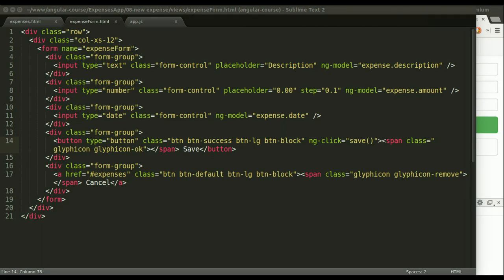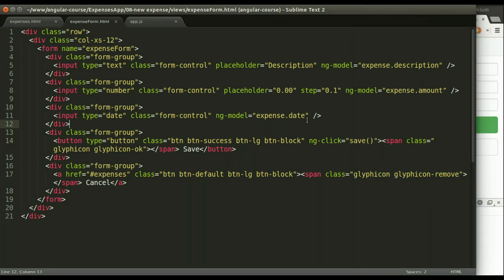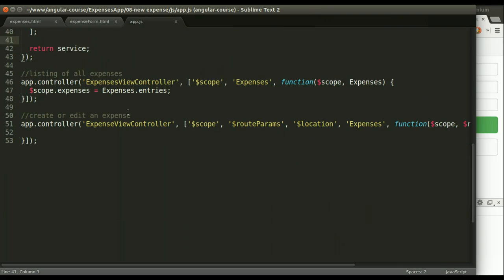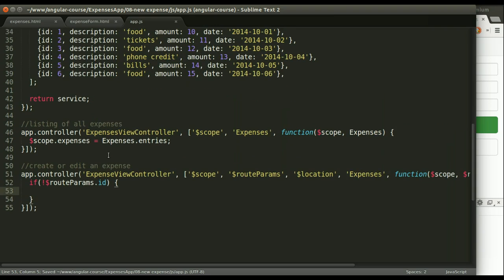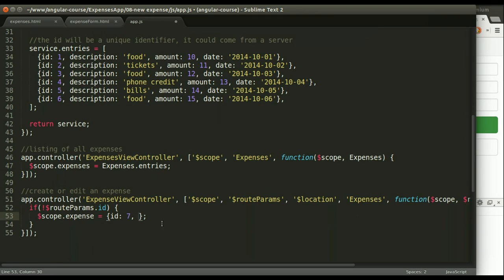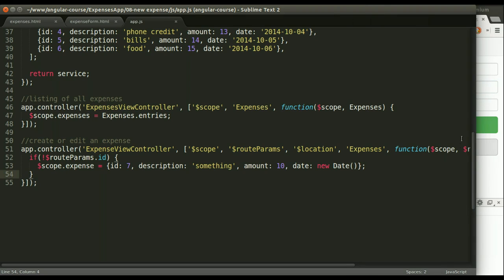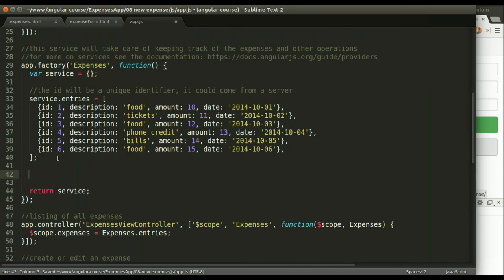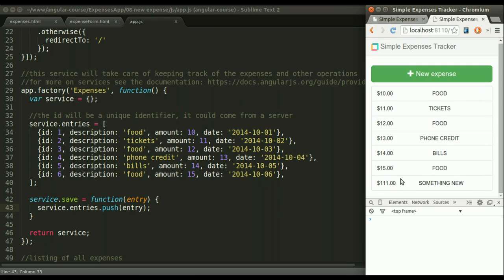16. Adding New Entries in Angular Js